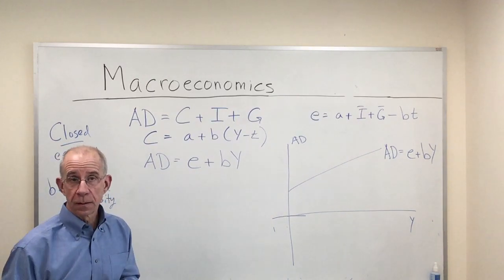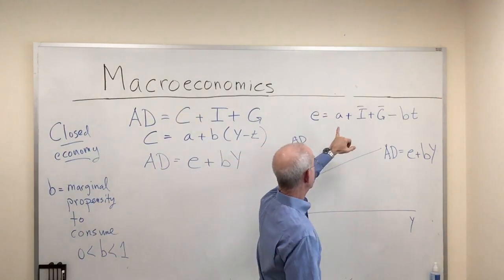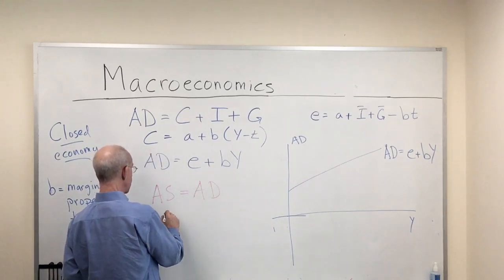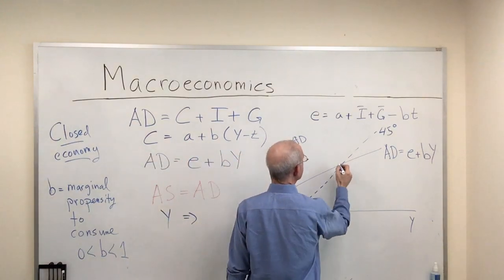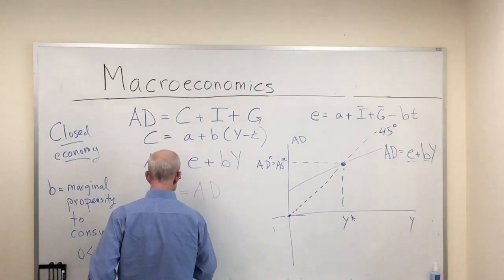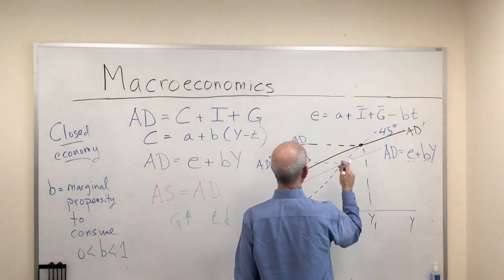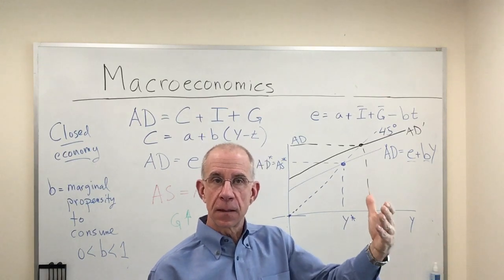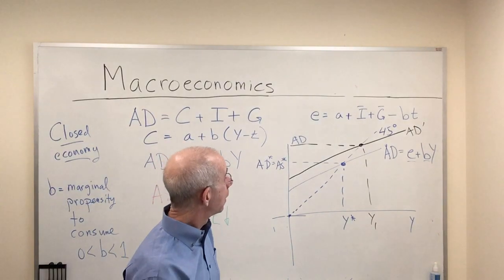Macro basics: fiscal policy and Keynesian cross